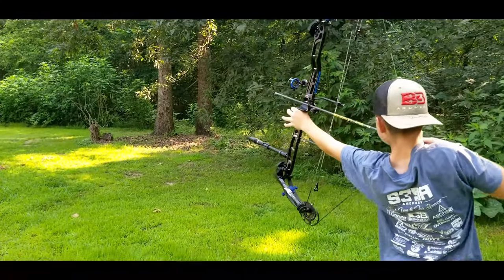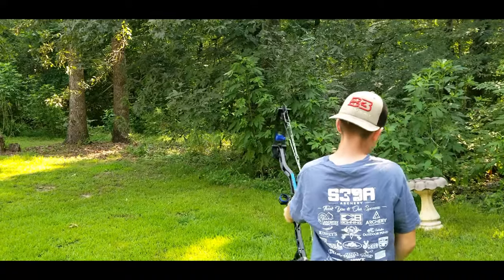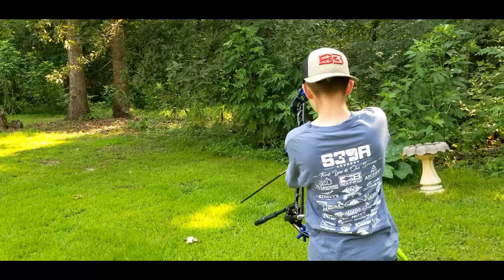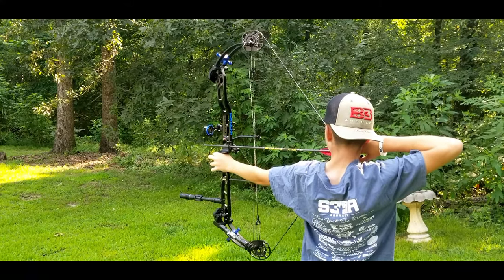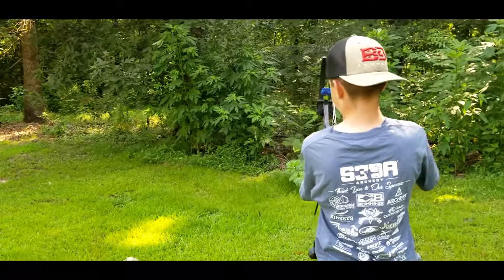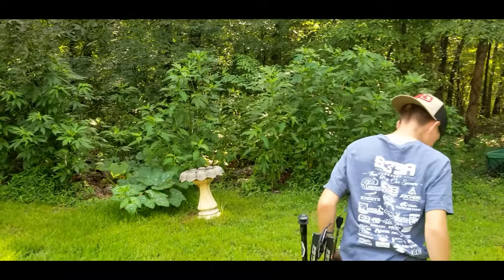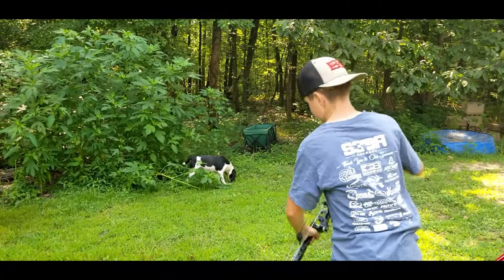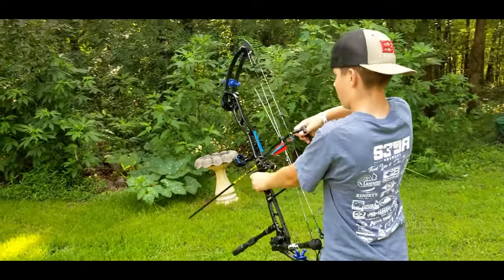Bottle cap challenge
Blaine does the bottle cap challenge but with a twist. He shoots an arrow at it t 20 yards hitting the edge just perfect so it'll twist off.